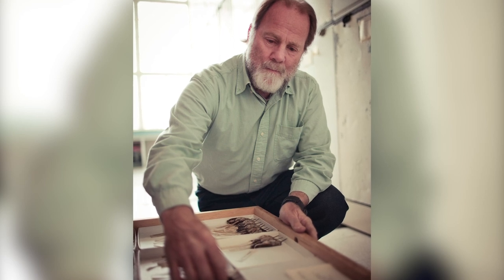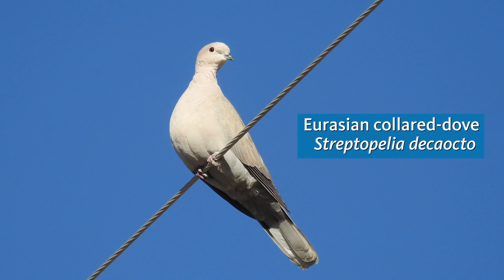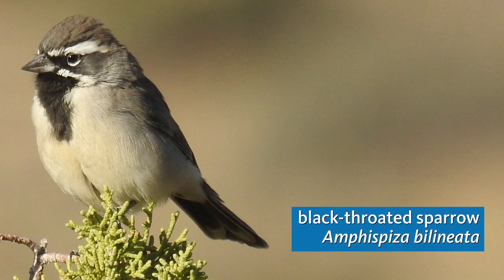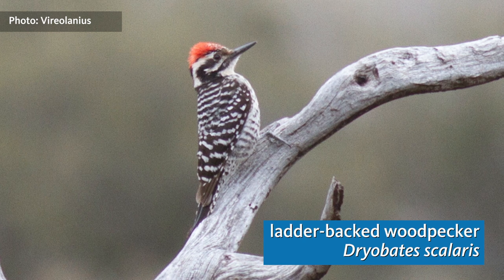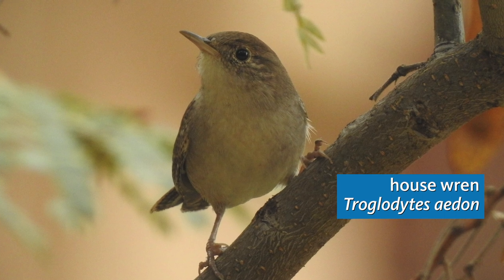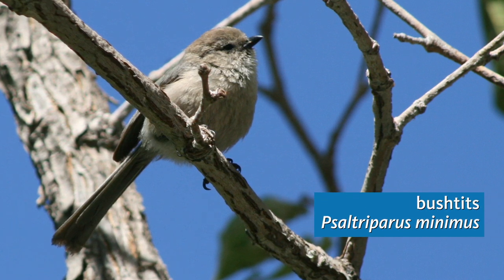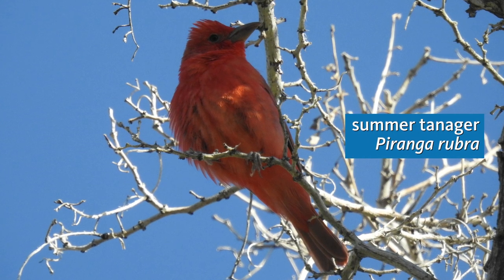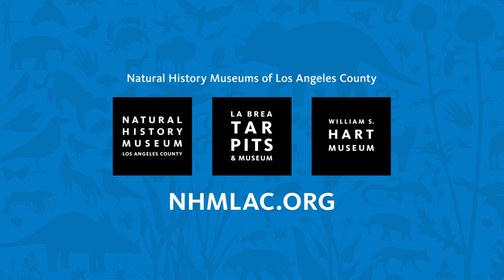L.A. Bird Walks: Juniper Hills and Big Rock Creek with Kimball Garrett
Birders Know You Look with Your Ears

When you know what to listen for, the desert is alive with birds. With NHM's Ornithology Collections Manager Kimball Garrett as your guide, you won't miss a tweet. You'll encounter an amazing array of avian life on this relaxing walk through Juniper Hills and Big Rock Creek. It's a great way to reconnect to nature without leaving your home.